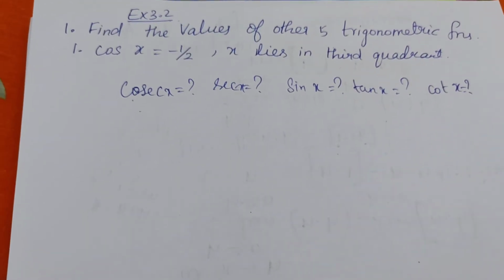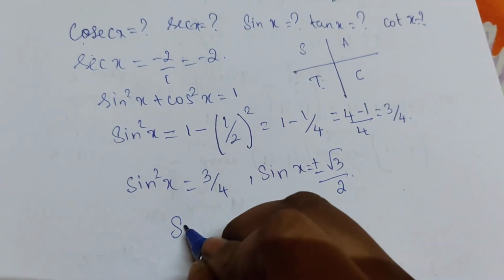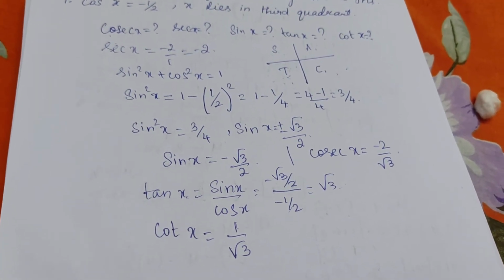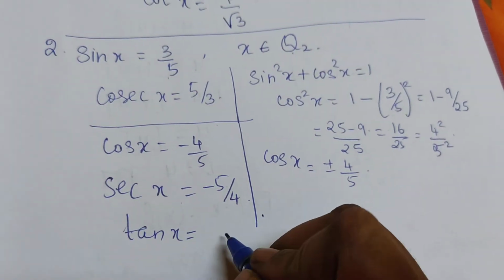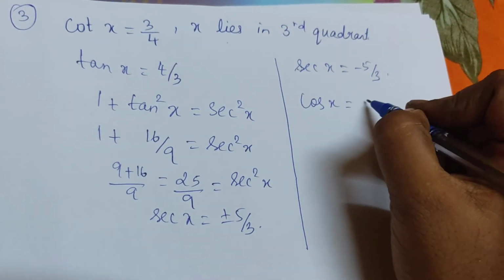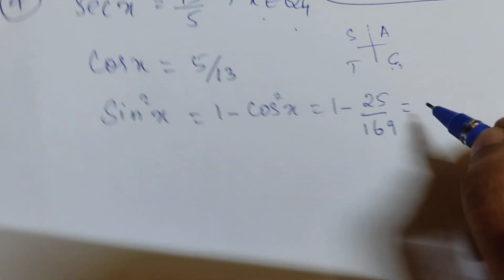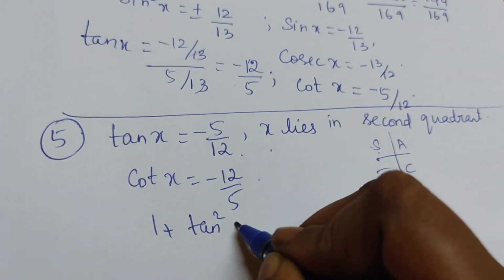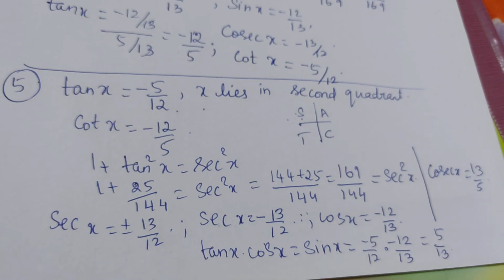CLASS 11|NCERT MATHS|TRIGONOMETRIC FUNCTIONS EX-3. 2(Q1 TO Q5)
here we discuss trigonometric functions chapter 3 of class 11 NCERT maths . Ex-3.2 (Q1 to Q5)
*All Silver Tea Cups